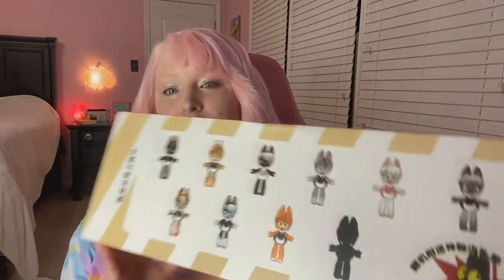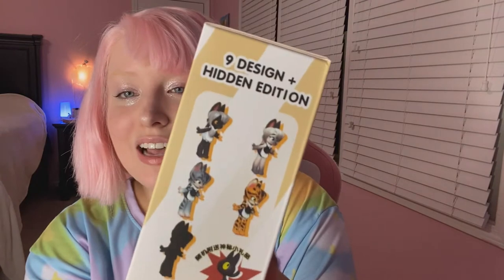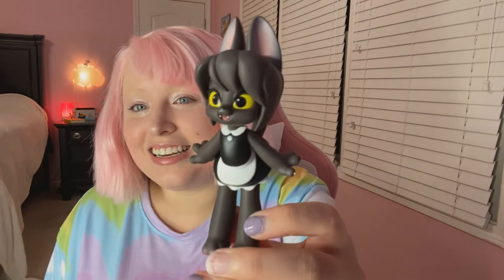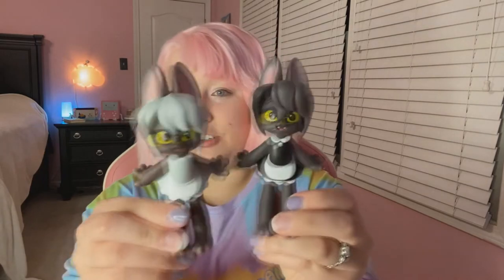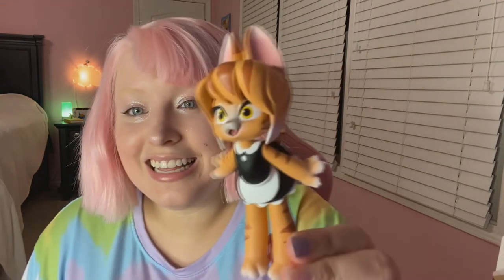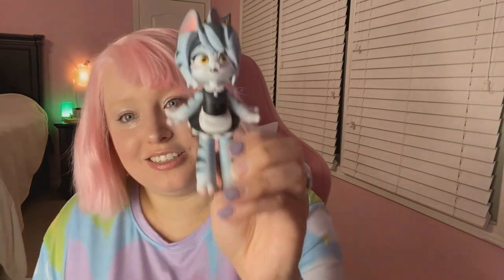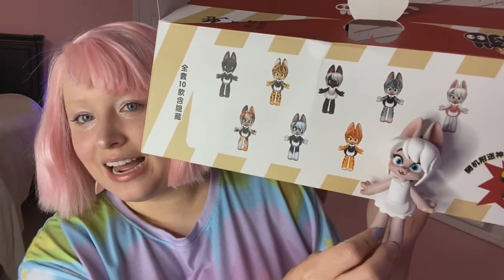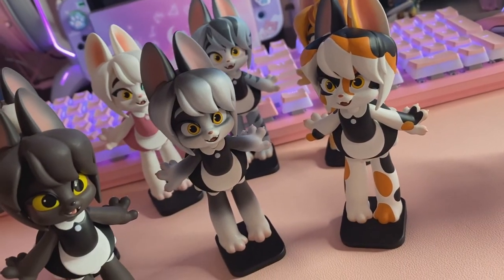Cat Maid Figurines Blind Boxes Unboxing! From KikaGoods ♡ ItsBunGaming ♡